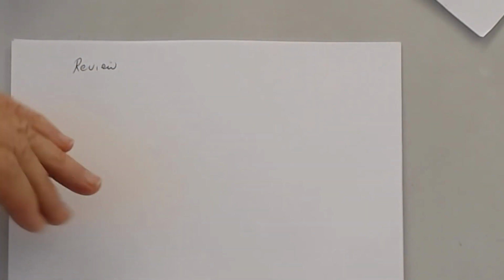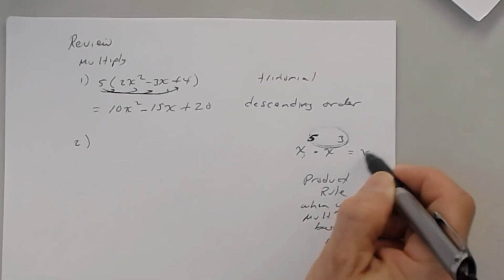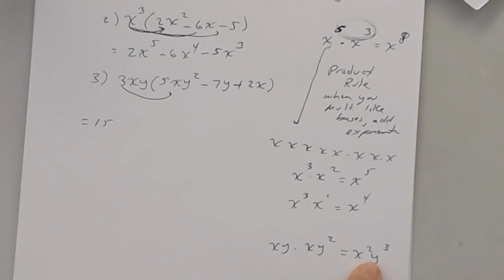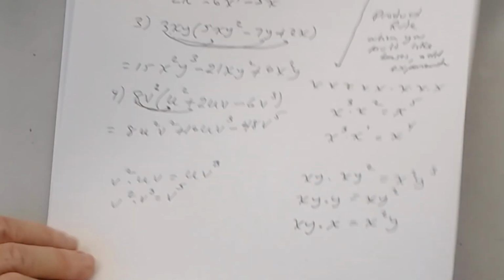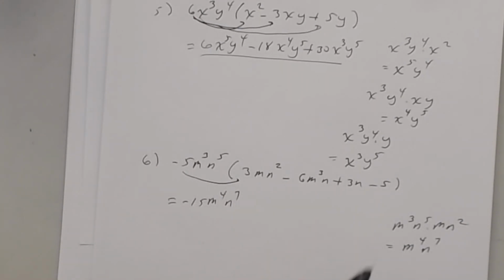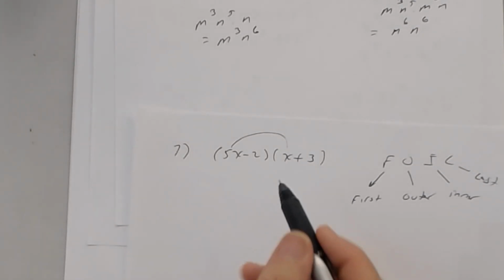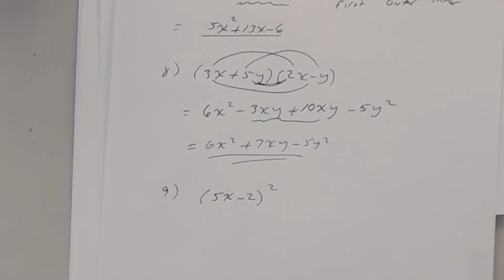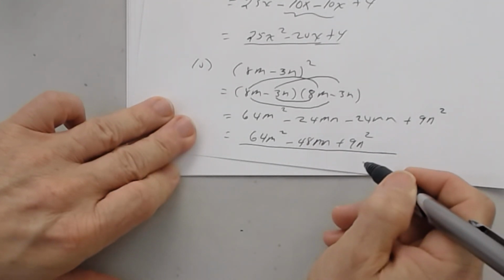Multiplying Polynomials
This lesson focuses on multiplying a polynomial by a monomial using the distributive property and also multiplying 2 binomials using the FOIL method.  This is from a lesson on 9.5 for the 7:30 pm class.